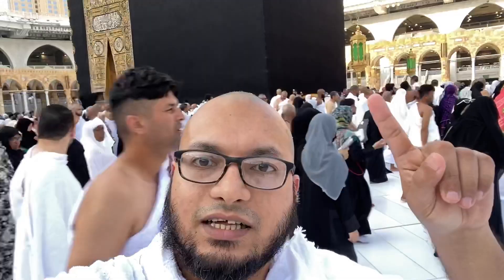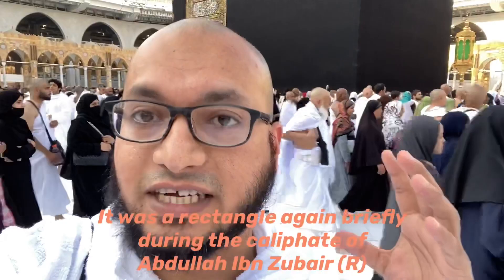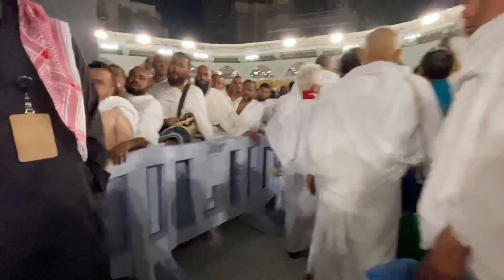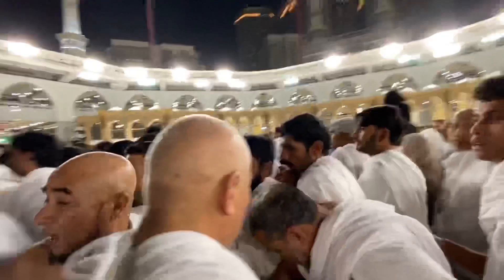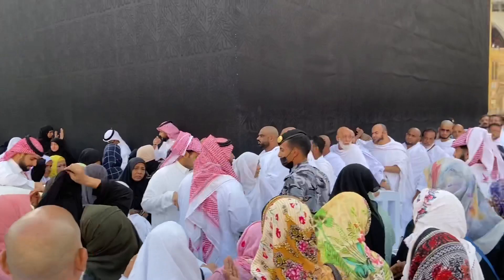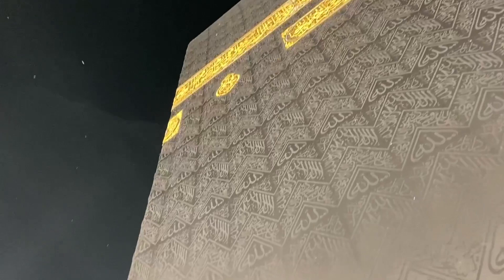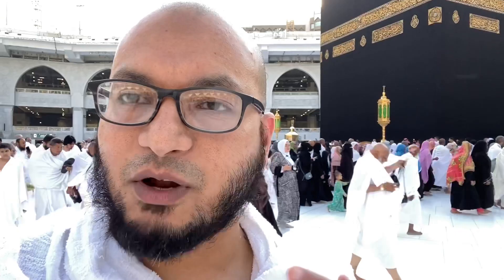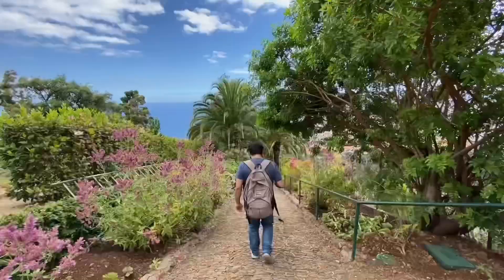Ep.20 How to pray INSIDE the KAABA 🕋 (Practical Tips) Vlog Umrah ​⁠Hajj 2024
HAJJ UMRAH GUIDE: How to pray inside the Kaaba? Praying in the Hijr/Hatim counts as praying inside the Kaaba. Here’s why and how.

Here’s some practical tips which should be useful when you travel for Hajj or Umrah.

Welcome to my Ramadan Vlog series from Madinah and Makkah. I will try to post some useful tidbits and practical tips every day. In Sha Allah.

Ramadan in Makkah.

Bagaimana Anda berdoa di dalam Ka'bah?

কাবার ভিতরে কিভাবে নামাজ পড়বেন?

Sideed ugu tukan kartaa gudaha Kacbada?

Si të falesh brenda Qabesë?

Kako se moliti unutar Kabe?

Comment prier à l'intérieur de la Kaaba ?

കഅബയ്ക്കുള്ളിൽ എങ്ങനെ പ്രാർത്ഥിക്കാം?

Как молиться внутри Каабы?

Unaswali vipi ndani ya Kaaba?

Kabe'de nasıl namaz kılınır?

Ka'ba ichida qanday namoz o'qiysiz?

كيف تصلي داخل الكعبة؟

خانہ کعبہ کے اندر نماز کیسے پڑھیں؟

چگونه در داخل کعبه نماز بخوانیم؟

Life moves. We move with it. We have been together through thick and thin. From the days when we had to count pennies to the time we took three holidays in a year.
We are a young-ish (at least in our minds) couple who consider ourselves citizens of the world. We love to travel, meet the friendly locals, experience their rich cultures and taste their authentic cuisines.
We would like to share with you various anecdotes from our adventures and not-so-mundane tidbits from our daily life.

Join two ordinary travellers on an extraordinary journey.